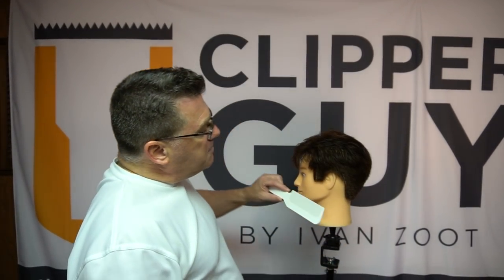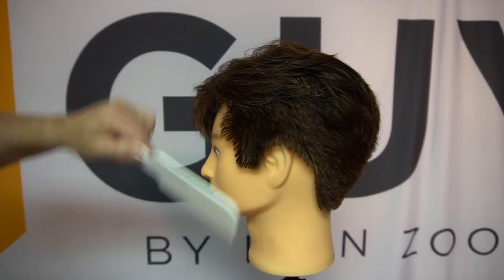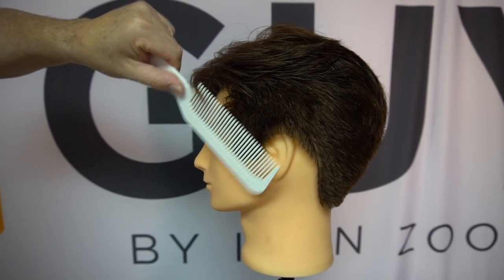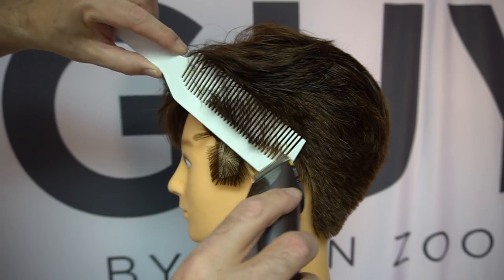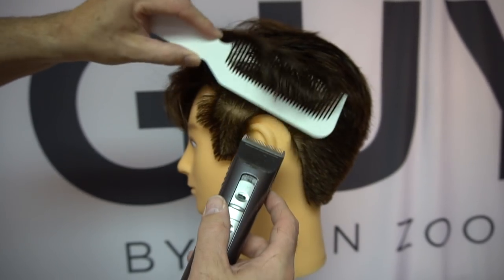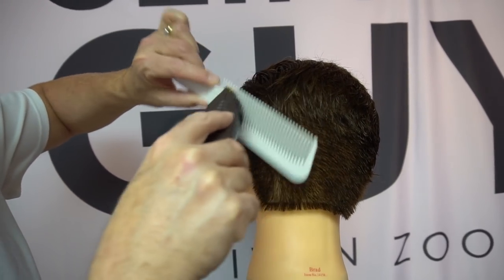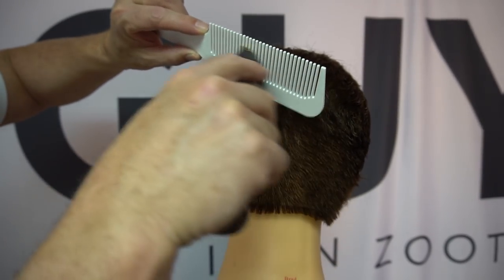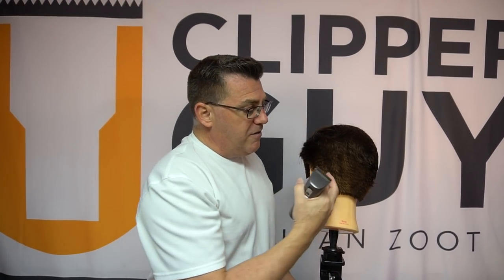Cross cut and up cut technique for clipper over comb haircut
The 2 powerful skills of clipper over comb cutting are shared by ivan zoot aka clipperguy.  Croiss cutting and up cutting are skills you will use every day.